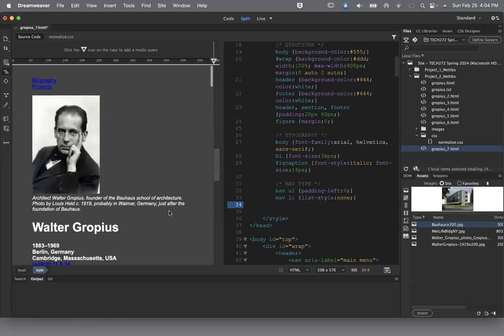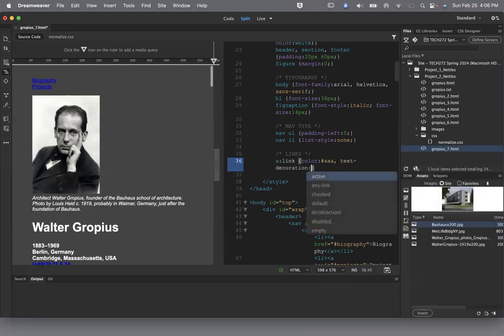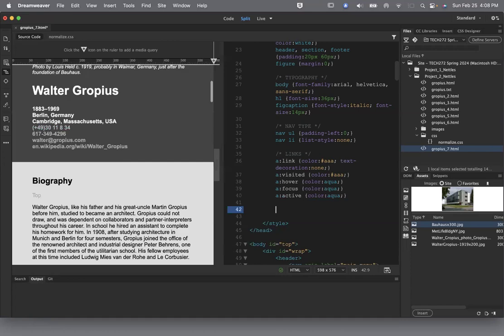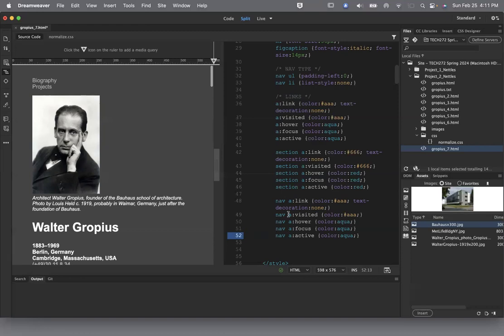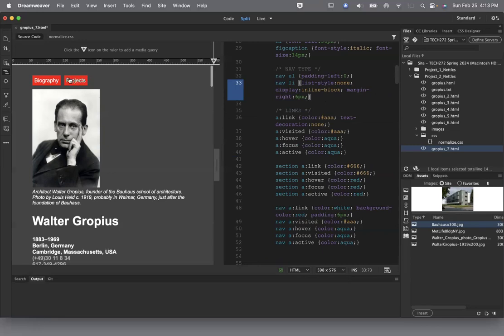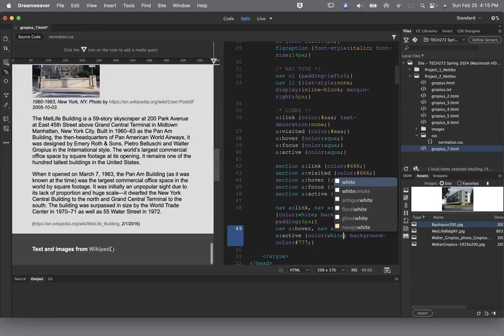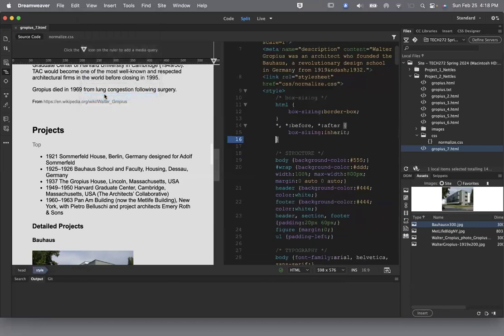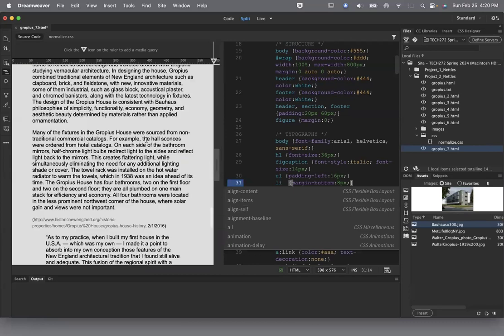Project 2.10 CSS Links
Controlling the appearance of links using CSS requires the controlling five stages in order:

a:link
a:visited
a:hover
a:focus /* keyboard control */
a:active /* on click */

If they aren't controlled in this order they won't work properly.